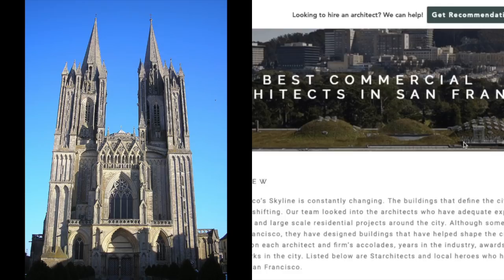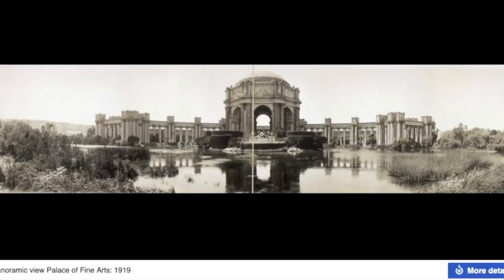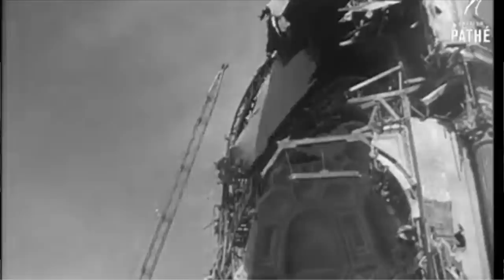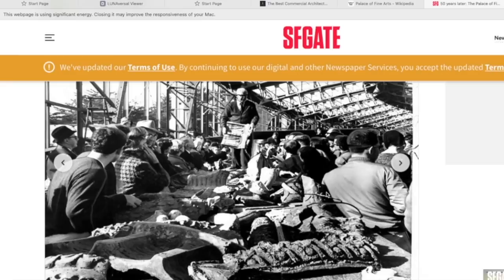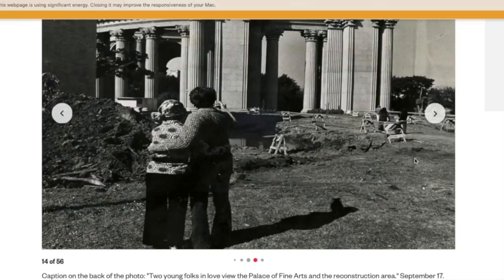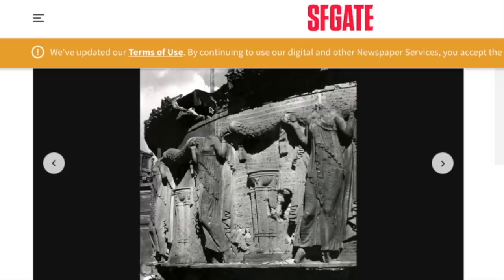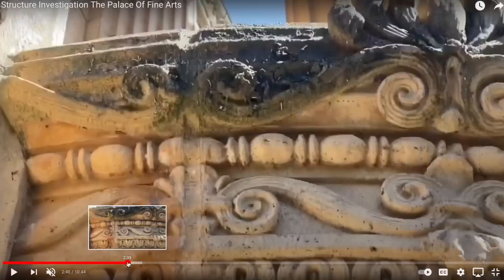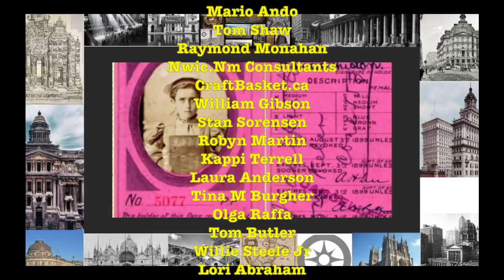History for Sale (Palace Investigation)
We are told that the Palace of Fine Arts Rotunda was rebuilt in 1964 at a cost of 15 million dollars. In this video we will investigate whether or not this is true. Of course I don't think historians would ever lie about the past however I still found it important to conduct an investigation. Let me know your conclusions.

My Book About Life and surviving the reset.
(Read first chapter free on Amazon)